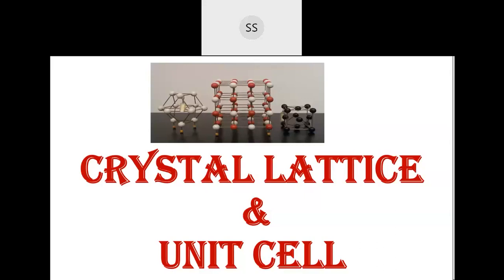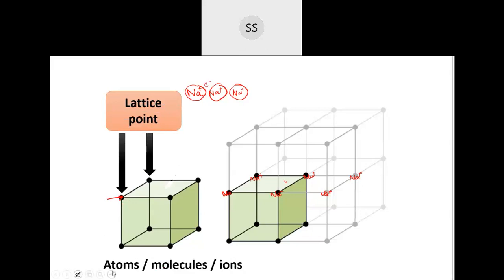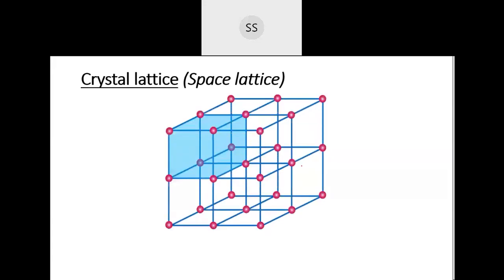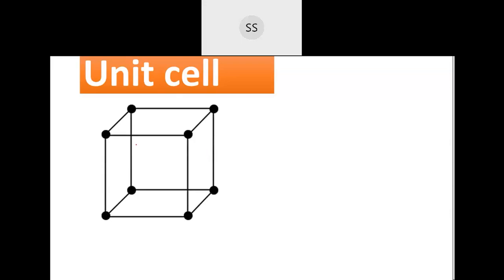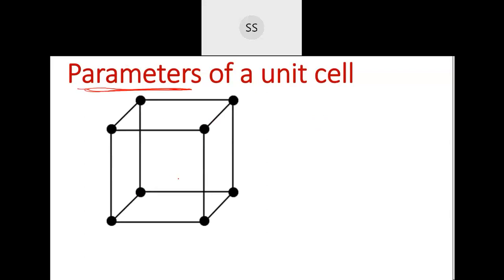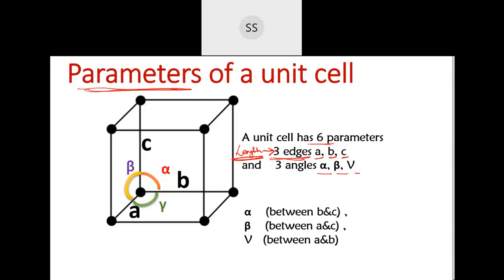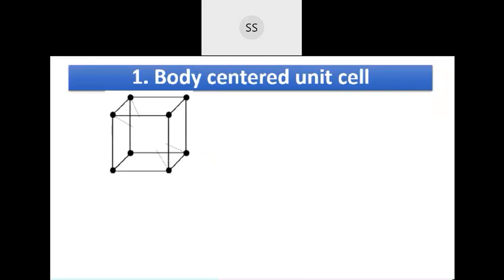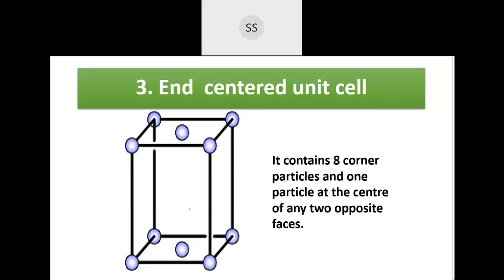solid state 4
crystal lattice
unit cell
types of unit cell